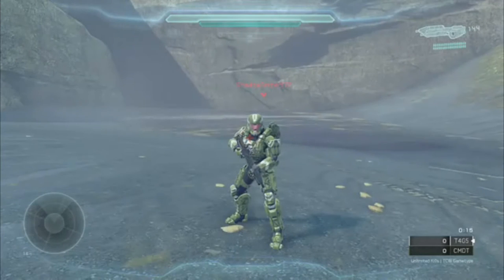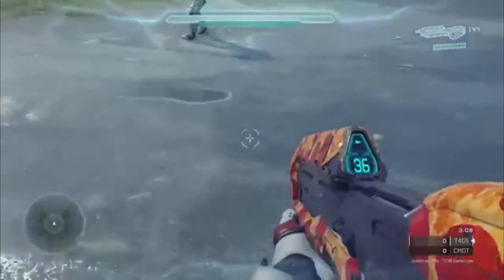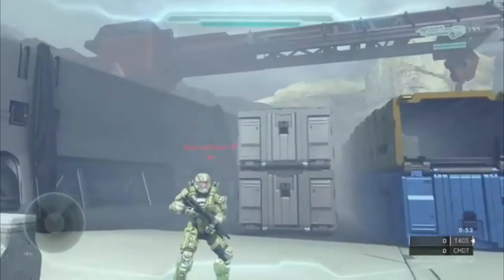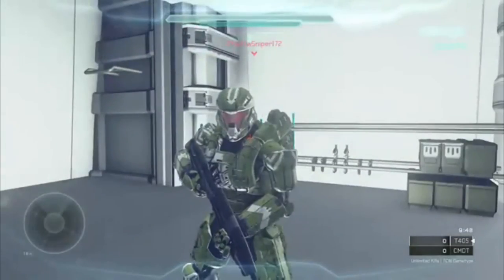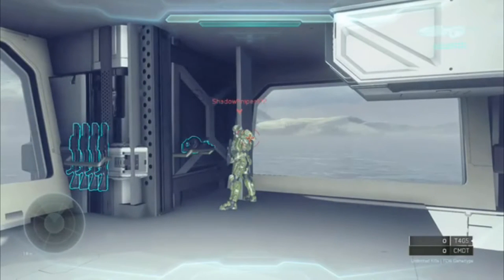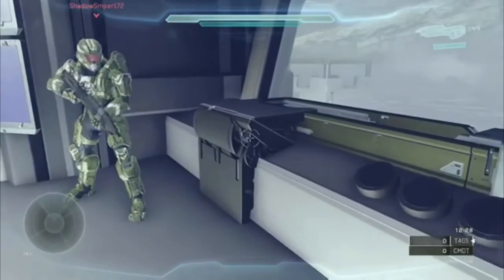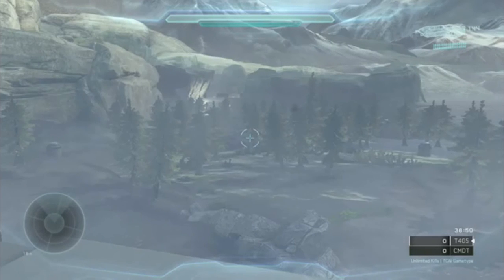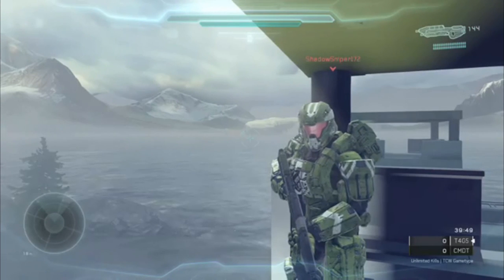Community Showcase: Common Wealth "Area System"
Hello and welcome gamers, om this episode you are joined by myself, Makarov, and my special guest, Shadowsniper172! Shadow will take me on a tour of the map and showcase his "Area System" raid idea. Honestly it seems pretty good, and I personally like the idea. Have any questions?